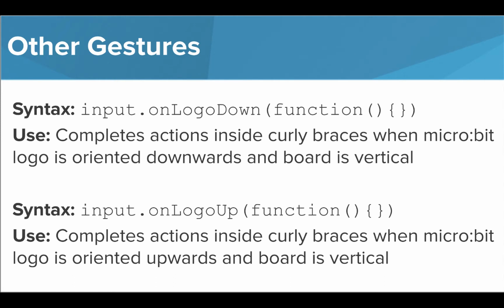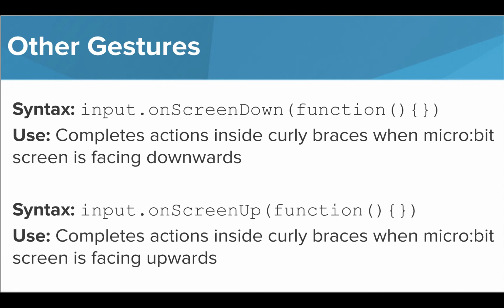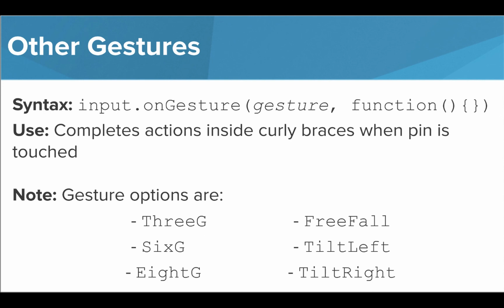micro:bit- onButtonPressed, onShake, and other gestures